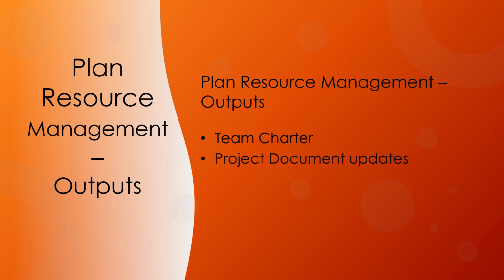PLAN RESOURCE Management Process | OUTPUTS | PMBOK | PMP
The outputs of the Plan Resource Management process provide the structure and guidance for how resources will be managed throughout the project. The primary output is the resource management plan, which outlines how team and physical resources will be identified, acquired, managed, and eventually released. Another key output is the team charter, which defines team values, communication guidelines, decision-making criteria, and conflict resolution strategies. These outputs help establish clear expectations, promote team alignment, and ensure that resources are utilized efficiently and effectively across the project lifecycle.

human resource management bba
resources management
project management resources
pmi pmp resource management pmbok
what is human resource management